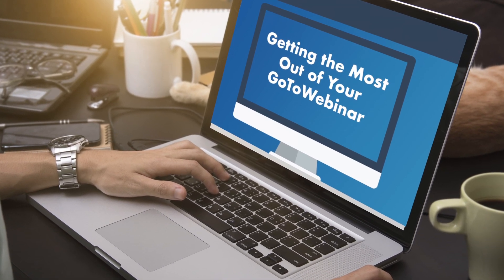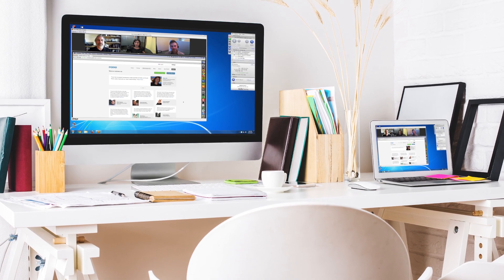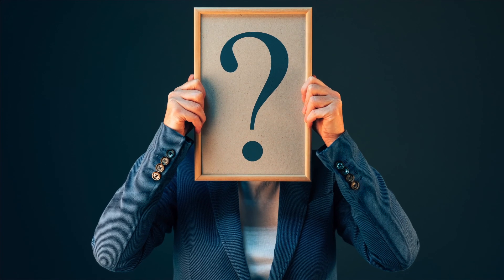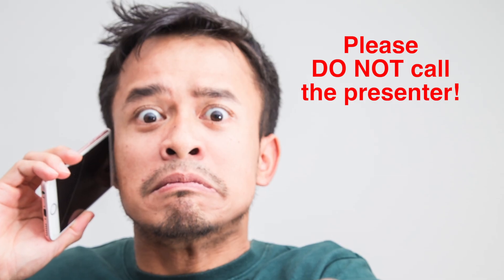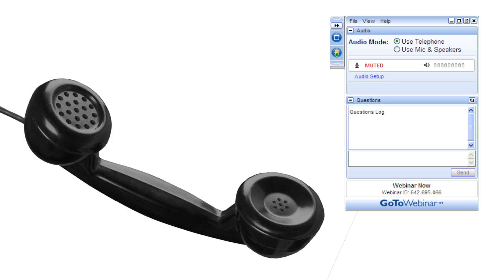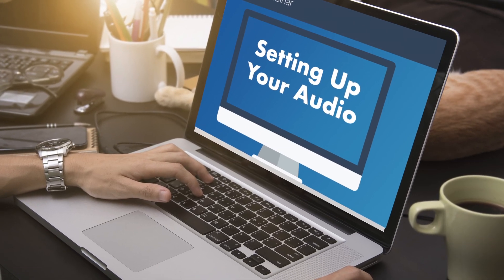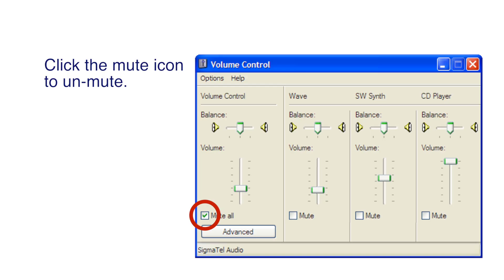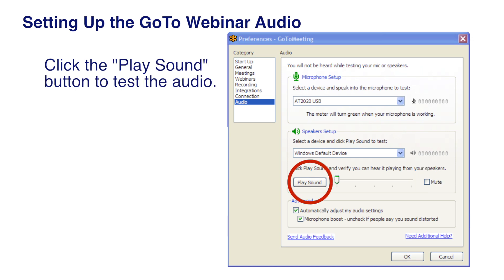Webinar Setup Instructional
Go To Webinar (b) Tutorial for ESC SLP Webinars

Transcript available on request.